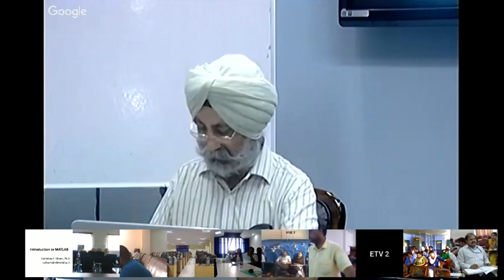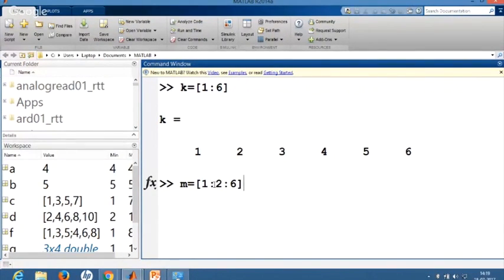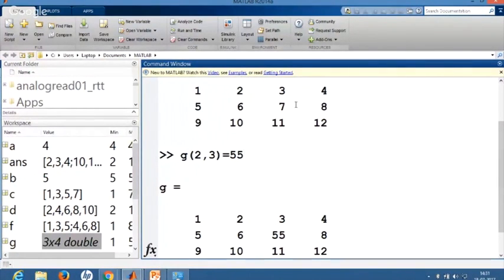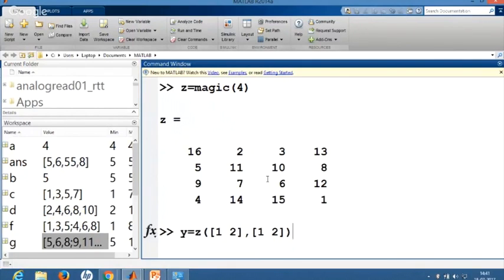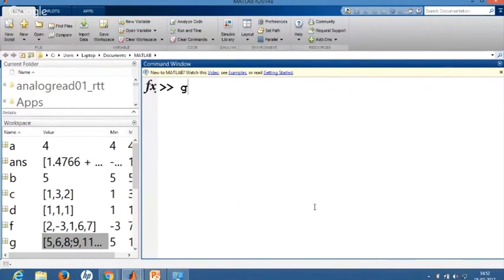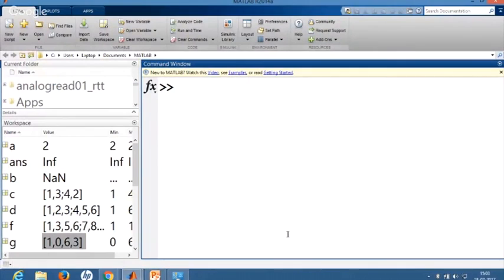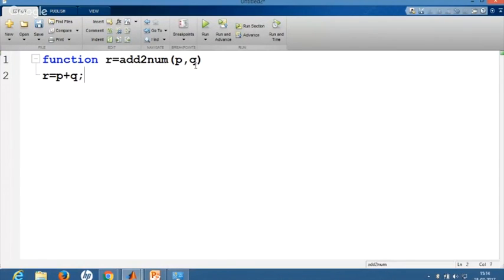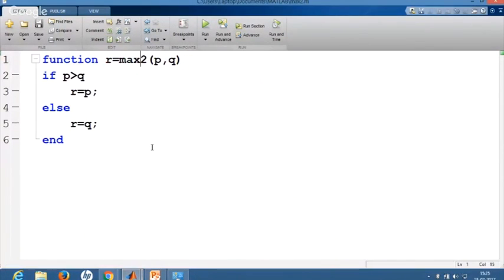Introduction to Matlab by Dr S S Dhami